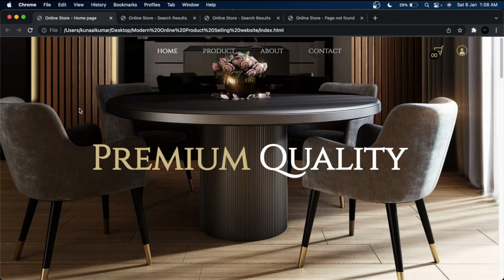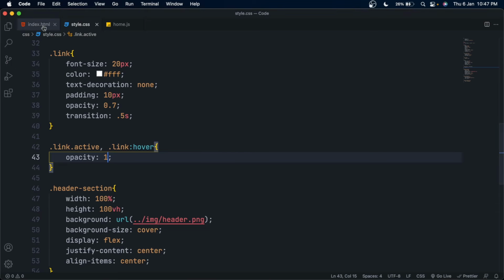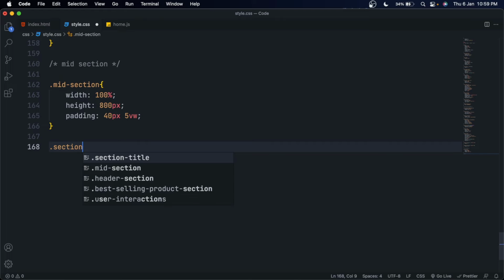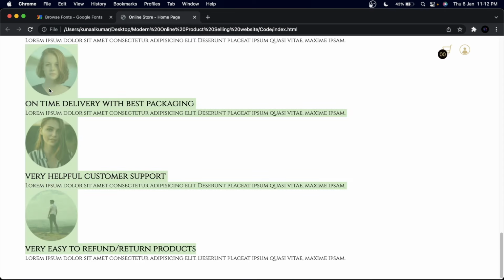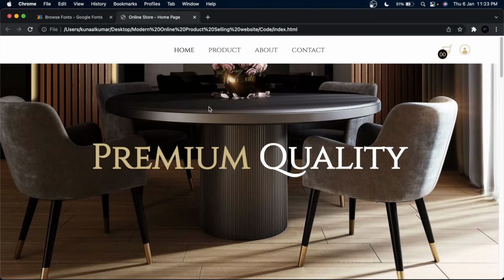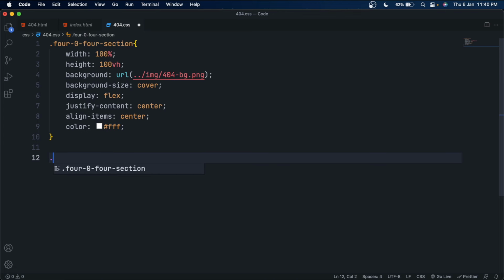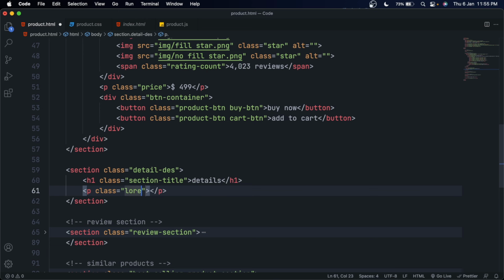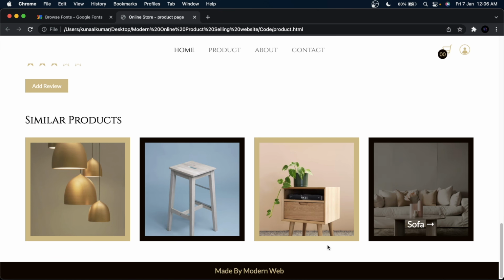Part 1 - HOW TO MAKE AN E-COMMERCE WEBSITE WITH HTML, CSS and js :)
In this video, you'll learn to create a Full Stack e-commerce online store website. This is part 1 of e-commerce website. In this part, you'll make 4 pages - Home page, product page, search page and 404 page.

⏰Timestamp⏰
00:00 - Intro
00:16 - Demo
05:43 - Folder structure
06:06 - Home page
50:35 - Search Page
55:26 - 404 Page
1:00:02 - Product page
1:21:15 - Wrap up